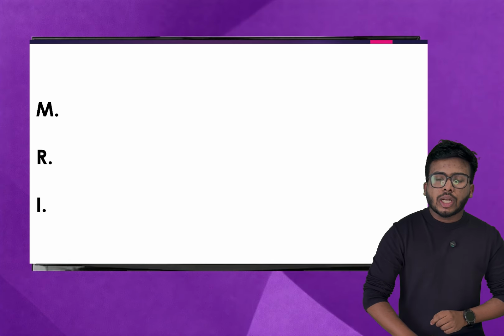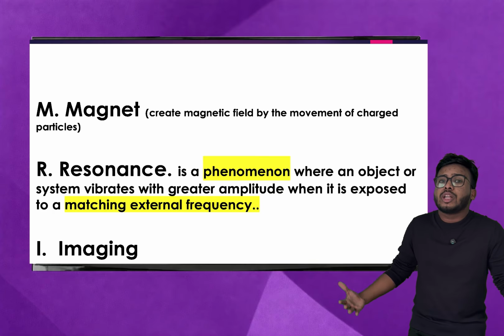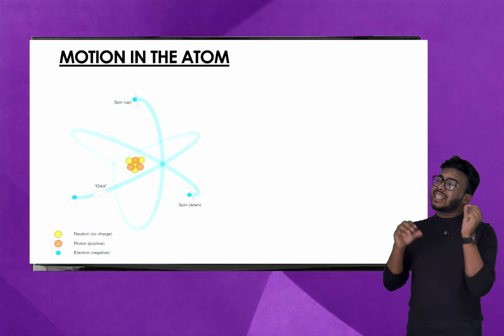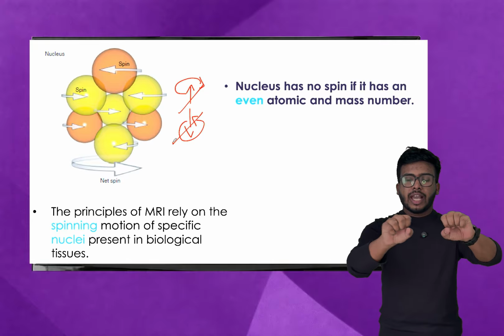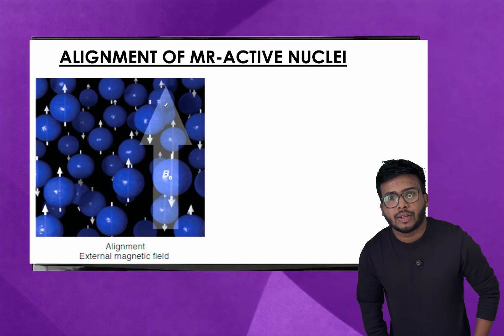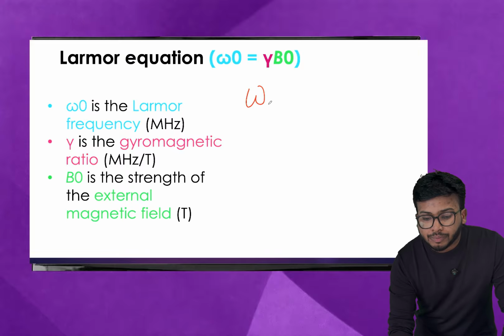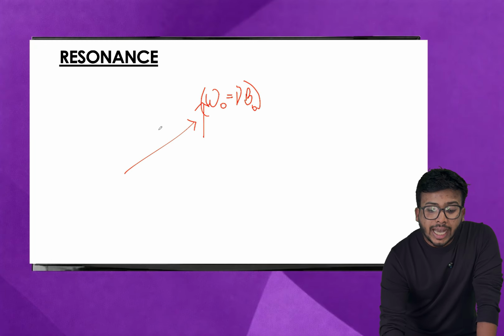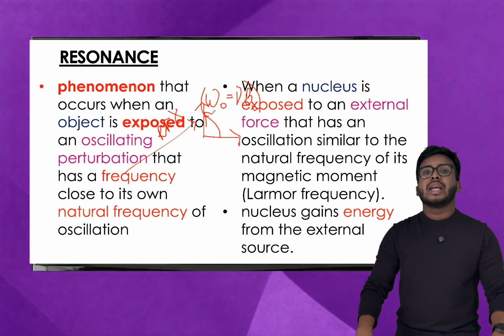MRI Basics. ALI.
RADIOGRAPHER EXAM COACHING
GCC/DHA/PROMETRIC EXAM COACHING
BSC/DRT TUTION